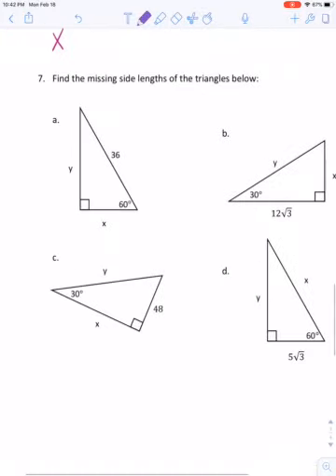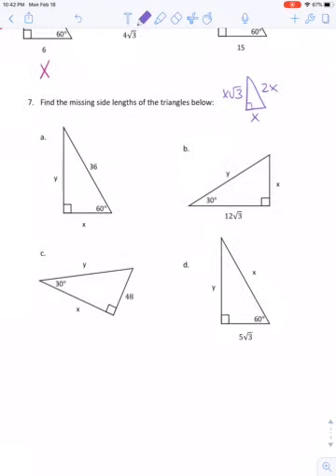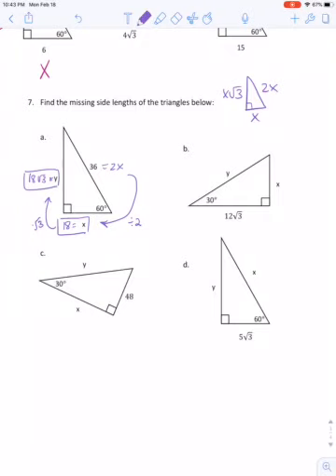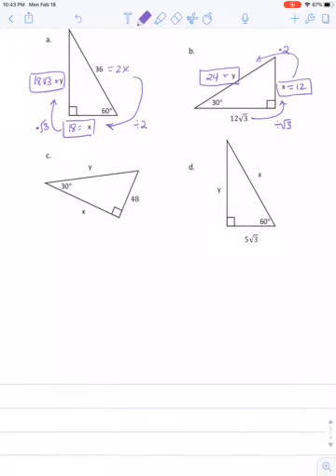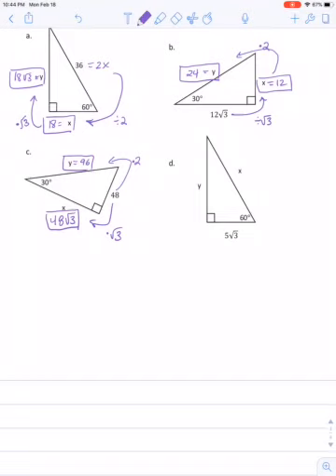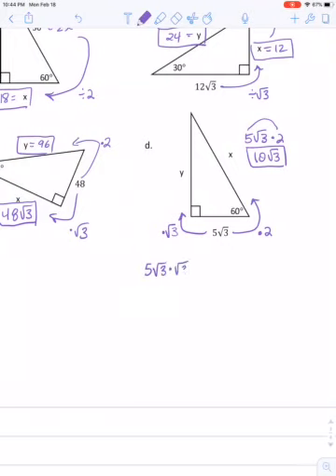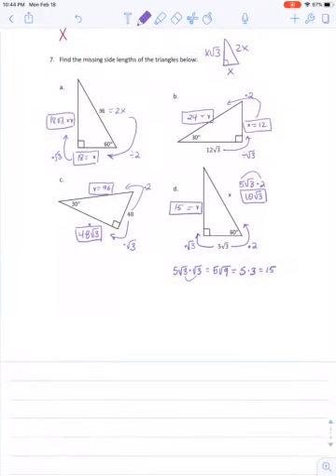8-2 Lesson: Video #3